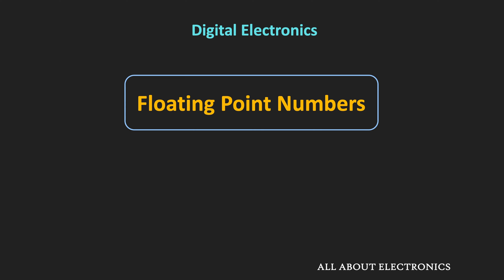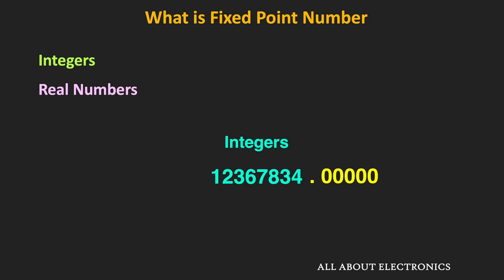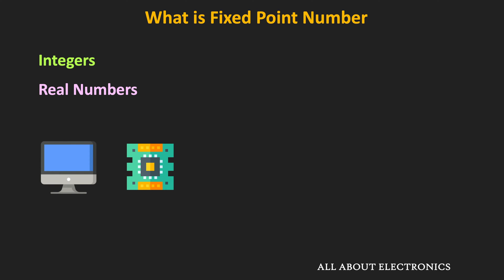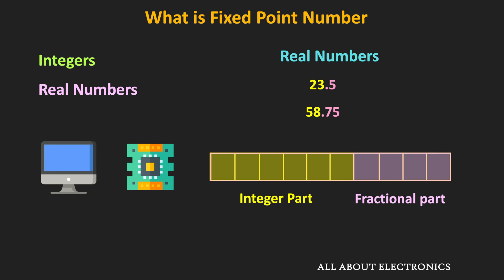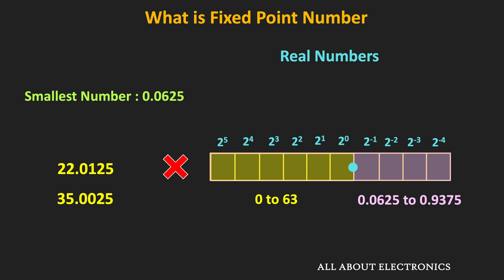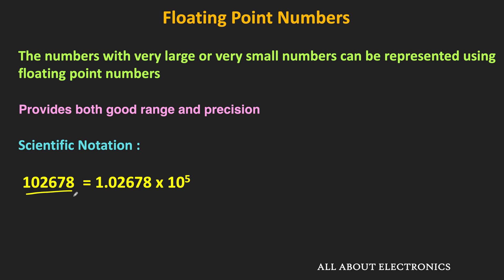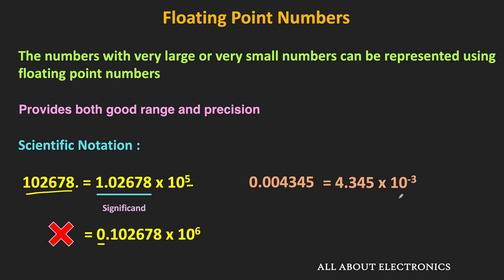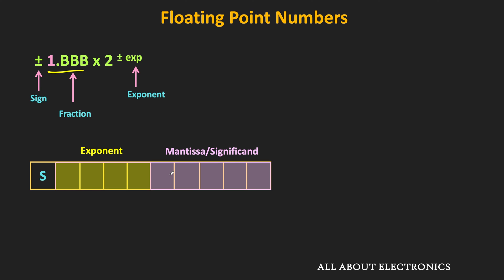Floating Point Numbers | Fixed Point Number vs Floating Point Numbers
In this video, the difference between the Fixed Point and Floating Point Representation is explained. And how very large or very small numbers are stored in a computer using the floating point representation is explained. Also at the end, how to represent any Binary number in Floating Point representation is explained through examples.

Fixed Point Representation:
In Fixed Point Representation, the position of the radix point remains fixed. Because of the fixed radix point/ decimal point, for a given number of bits, the range of Binary numbers gets restricted.
Using 16 bits or 32 bits, in a fixed point representation, it is not possible to represent very large or very small numbers.

Floating Point Representation:
In Floating Point Representation, the position of the radix point / Binary Point is dynamic. Therefore, it is possible to represent very large or very small numbers.
The floating Point Number representation is similar to the scientific notation used for the decimal numbers. It is a normalized representation.
In Floating Point Representation, there is only a significant digit before the Binary point.
The floating Point Representation consists of 3 parts.
1) Sign
2) Significand
3) Exponent

In this video, how to represent any Binary Number in a floating point representation is explained using the examples.

The following topics are covered in the video:
0:00 Introduction
0:44 Fixed Point Numbers and their limitation
6:41 Floating Point Number Representation

This video will be helpful to all the students of science and engineering in understanding how very large or very small numbers are stored in a computer using the floating point number representation.